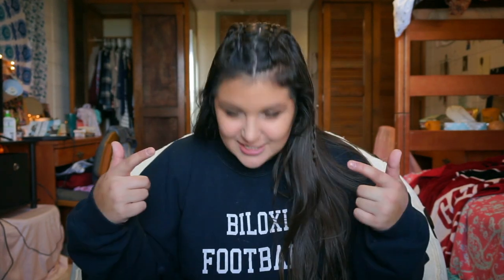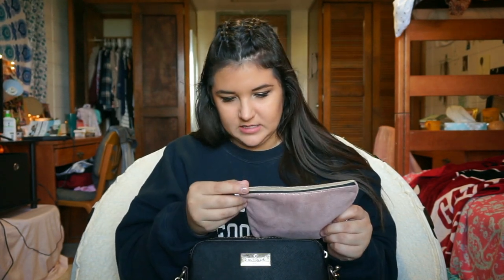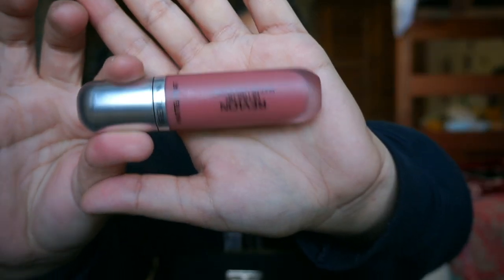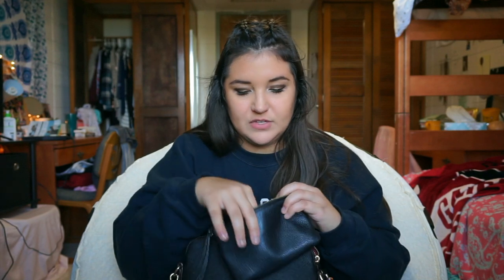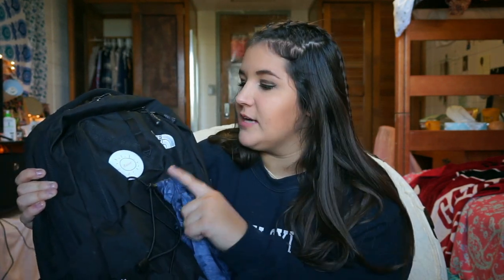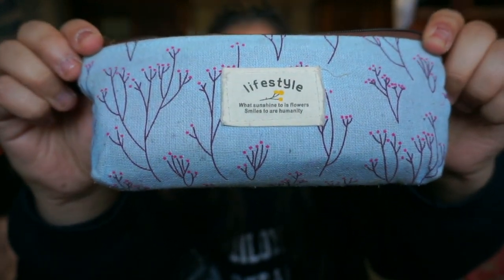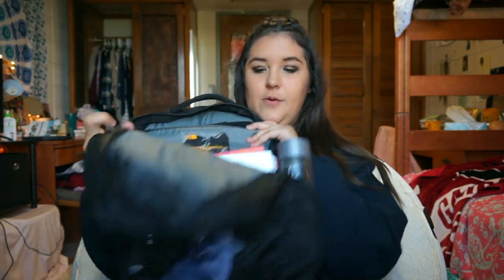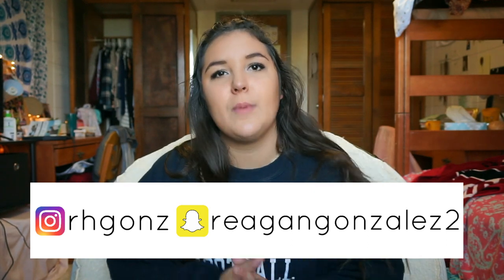WHAT'S IN MY BAG + BOOKBAG | reagonzbeauty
Thanks so much for all the support I love you guys so much! :)